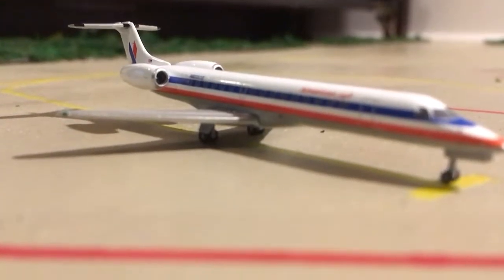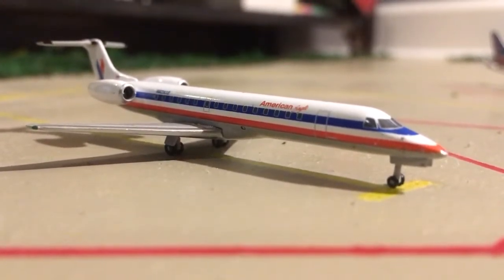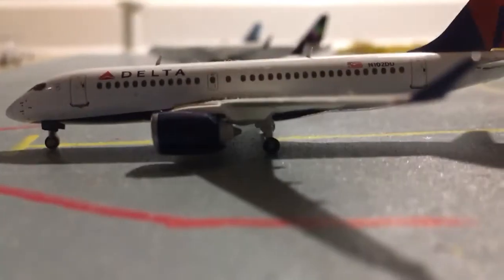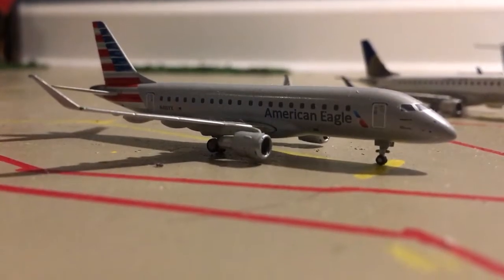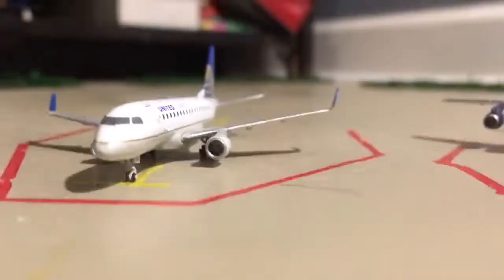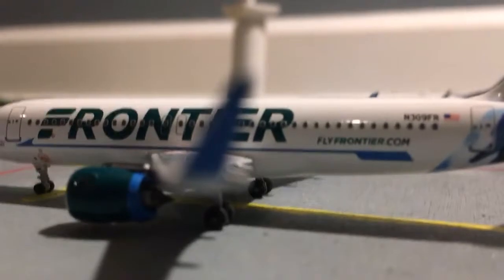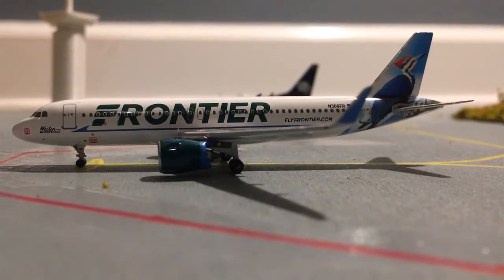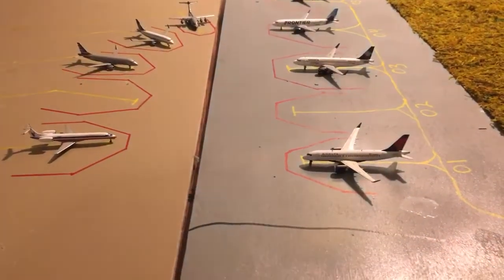Airport Update Milwaukee MKE